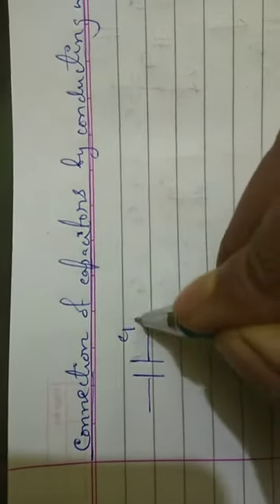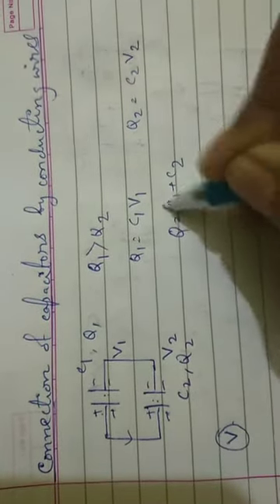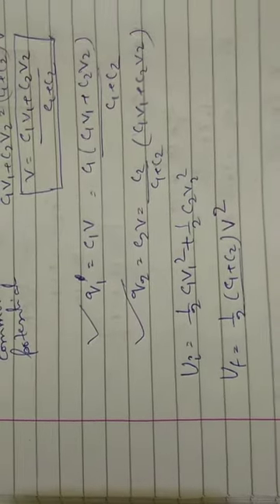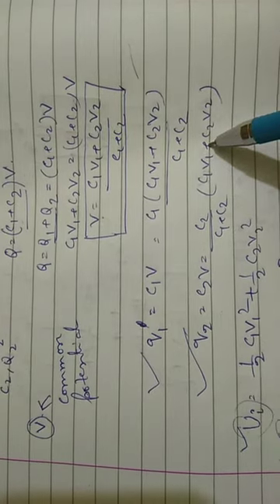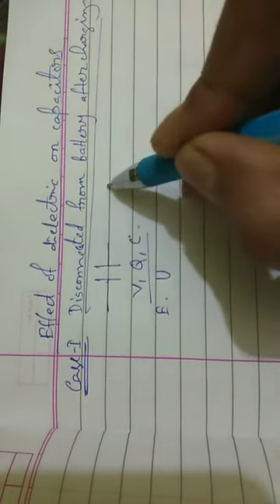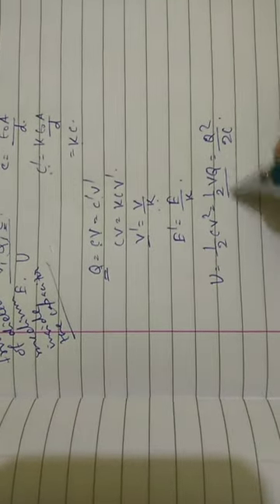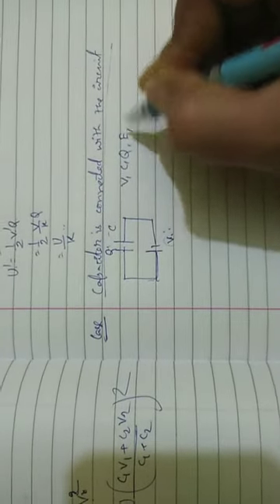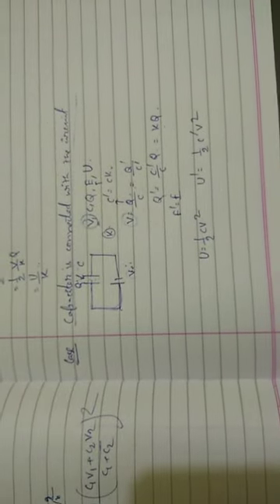What if we connect the plates of two parallel plate capacitors by wires??